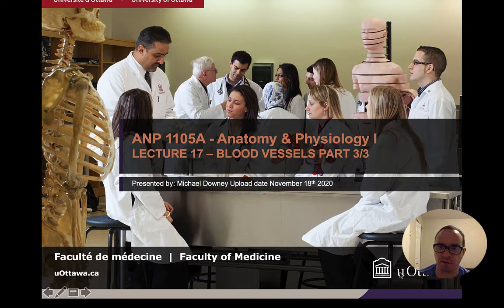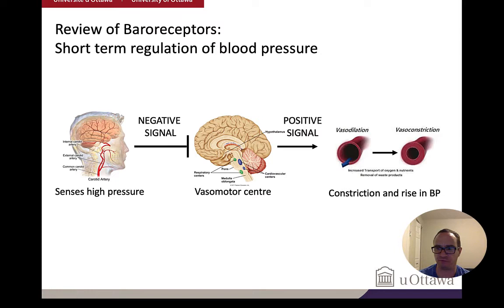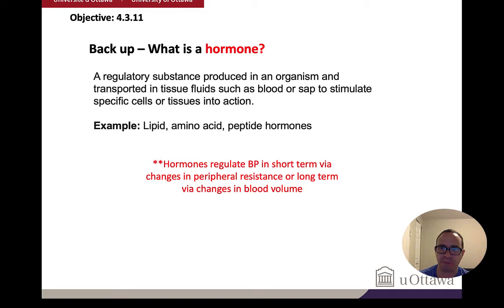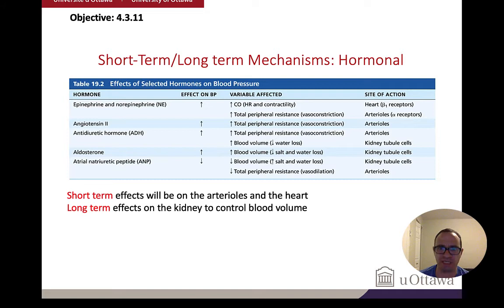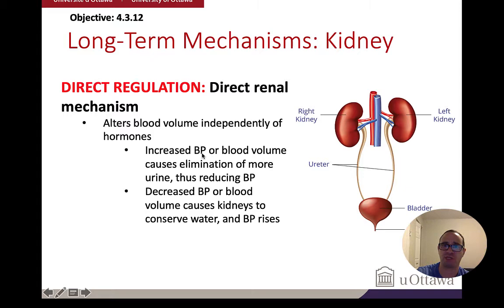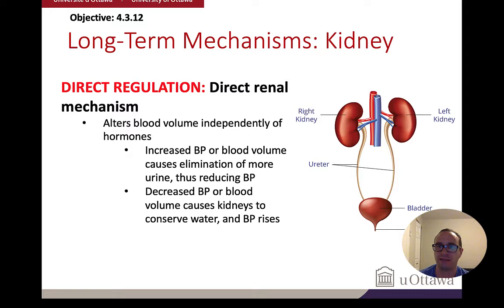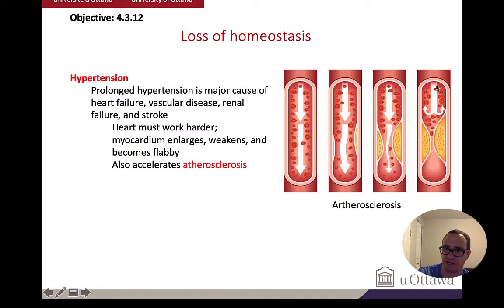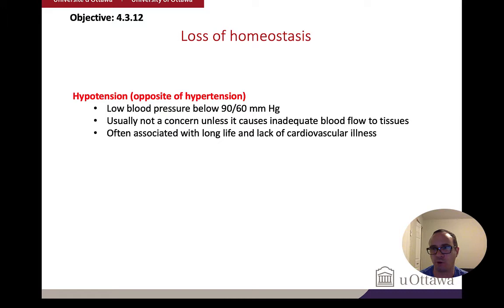Lecture 17 - blood vessels 3 of 3